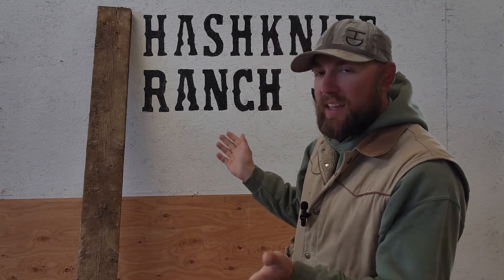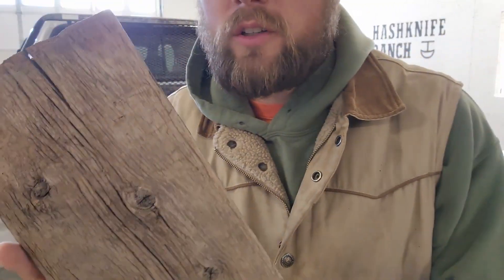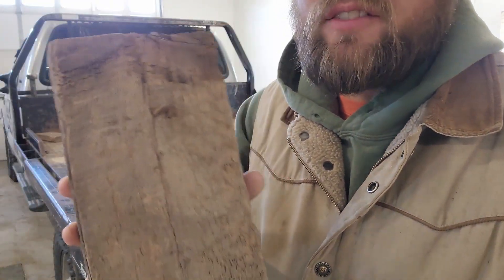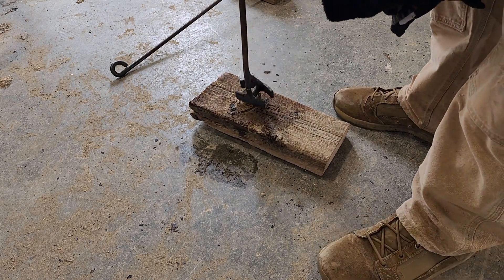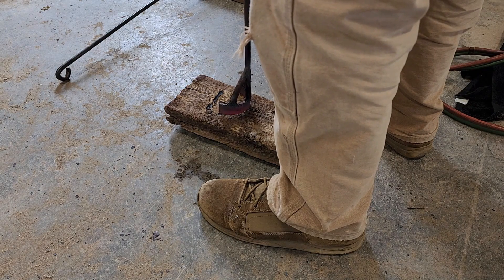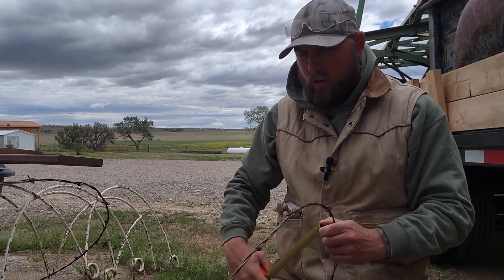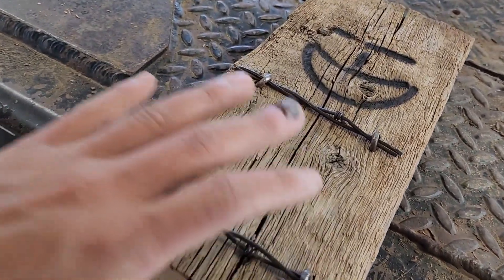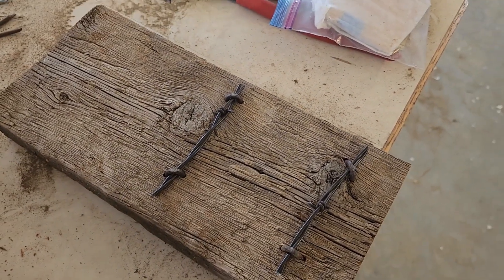A Thank You Gift from the Ranch!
@HashknifeKid shares a small personal project.

00:00 - Intro
00:37 - Design Idea
03:17 - The Start
03:36 - Branding the Board
05:32 - The Barbed Wire
07:00 - Prepping the Board
08:46 - Uh Oh
11:28 - Fixing Time
11:54 - Redo
13:02 - Finishing Touch
13:50 - Final Product

Have questions or something to add? Comment and give feedback!